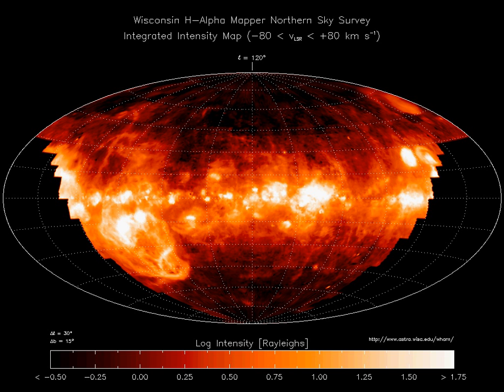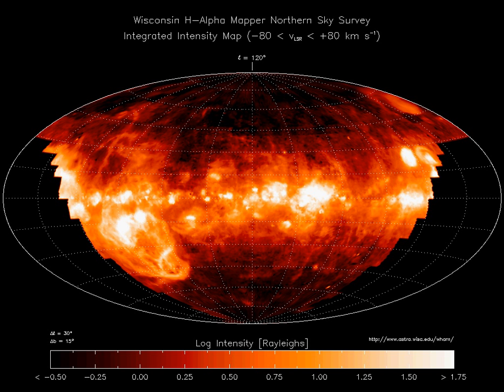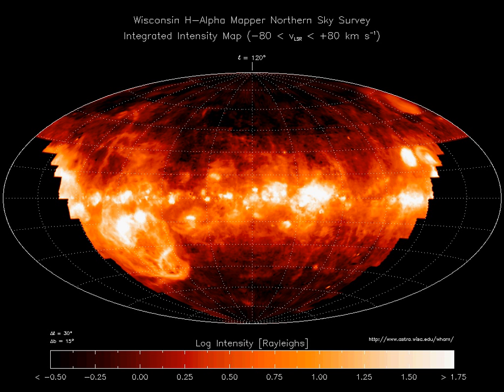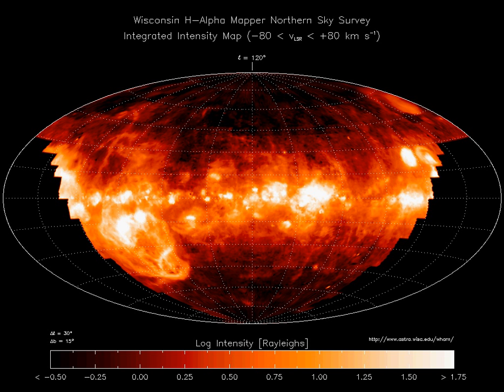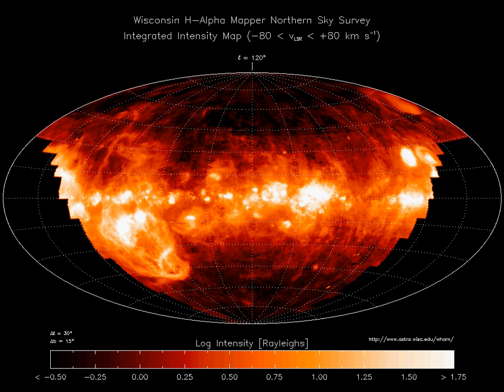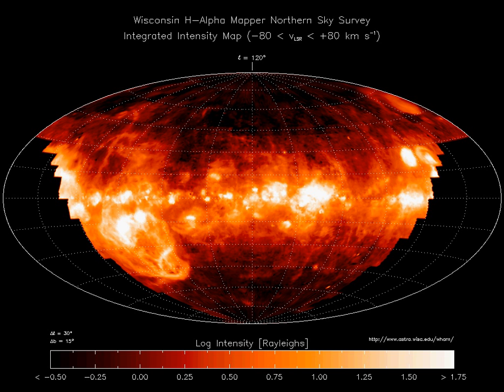Interstellar medium | Wikipedia audio article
This is an audio version of the Wikipedia Article:
Interstellar medium

SUMMARY
In astronomy, the interstellar medium (ISM) is the matter and radiation that exists in the space between the star systems in a galaxy. This matter includes gas in ionic, atomic, and molecular form, as well as dust and cosmic rays. It fills interstellar space and blends smoothly into the surrounding intergalactic space. The energy that occupies the same volume, in the form of electromagnetic radiation, is the interstellar radiation field.
The interstellar medium is composed of multiple phases, distinguished by whether matter is ionic, atomic, or molecular, and the temperature and density of the matter. The interstellar medium is composed primarily of hydrogen followed by helium with trace amounts of carbon, oxygen, and nitrogen comparatively to hydrogen. The thermal pressures of these phases are in rough equilibrium with one another. Magnetic fields and turbulent motions also provide pressure in the ISM, and are typically more important dynamically than the thermal pressure is.
In all phases, the interstellar medium is extremely tenuous by terrestrial standards. In cool, dense regions of the ISM, matter is primarily in molecular form, and reaches number densities of 106 molecules per cm3 (1 million molecules per cm3). In hot, diffuse regions of the ISM, matter is primarily ionized, and the density may be as low as 10−4 ions per cm3. Compare this with a number density of roughly 1019 molecules per cm3 for air at sea level, and 1010 molecules per cm3 (10 billion molecules per cm3) for a laboratory high-vacuum chamber. By mass, 99% of the ISM is gas in any form, and 1% is dust. Of the gas in the ISM, by number 91% of atoms are hydrogen and 8.9% are helium, with 0.1% being atoms of elements heavier than hydrogen or helium, known as "metals" in astronomical parlance. By mass this amounts to 70% hydrogen, 28% helium, and 1.5% heavier elements. The hydrogen and helium are primarily a result of primordial nucleosynthesis, while the heavier elements in the ISM are mostly a result of enrichment in the process of stellar evolution.
The ISM plays a crucial role in astrophysics precisely because of its intermediate role between stellar and galactic scales. Stars form within the densest regions of the ISM, which ultimately contributes to molecular clouds and replenishes the ISM with matter and energy through planetary nebulae, stellar winds, and supernovae. This interplay between stars and the ISM helps determine the rate at which a galaxy depletes its gaseous content, and therefore its lifespan of active star formation.
Voyager 1 reached the ISM on August 25, 2012, making it the first artificial object from Earth to do so. Interstellar plasma and dust will be studied until the mission's end in 2025.